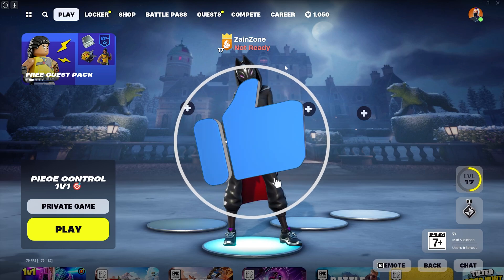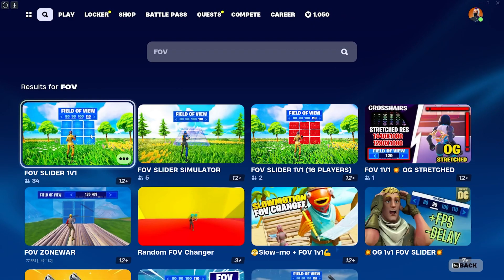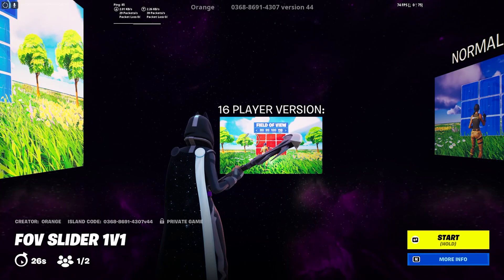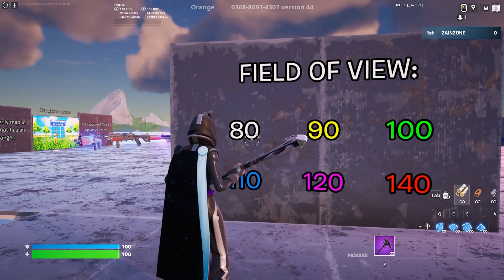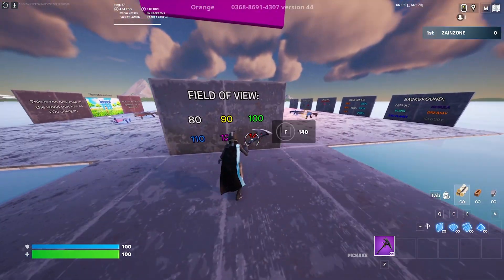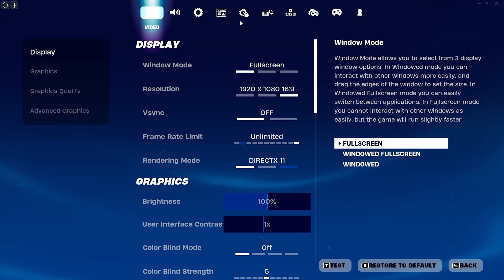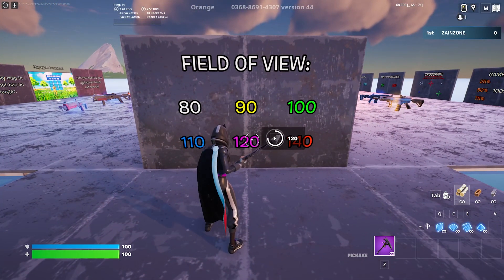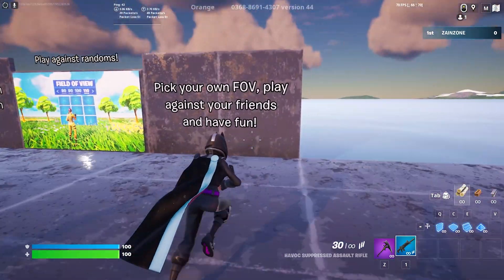How To Change FOV In Fortnite (2024) Easy Method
Looking to boost your gameplay in Fortnite? Our expert tutorial on how to change the FOV (Field of View) setting is here to help you! In this professional guide, we walk you through the step-by-step process of adjusting your FOV in Fortnite to optimize your viewing angle and gain a competitive edge. Don't miss out on this opportunity to enhance your gaming experience and stay ahead of the curve. Watch now and level up your Fortnite skills!

🕒 Timestamps:
00:00 Introduction
00:16 FOV slider 1v1
00:55 FOV options
01:21 FOV availability
02:03 Outro